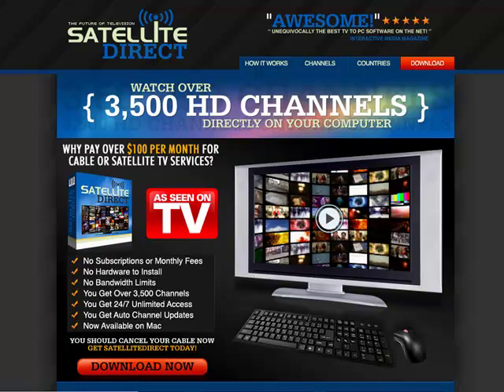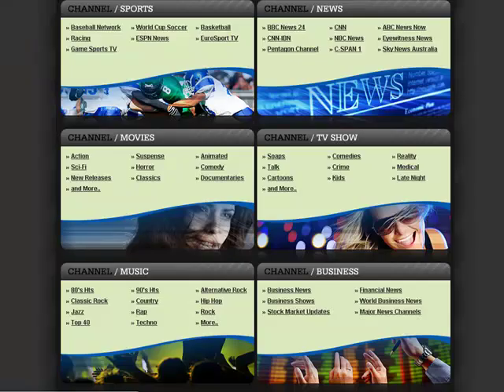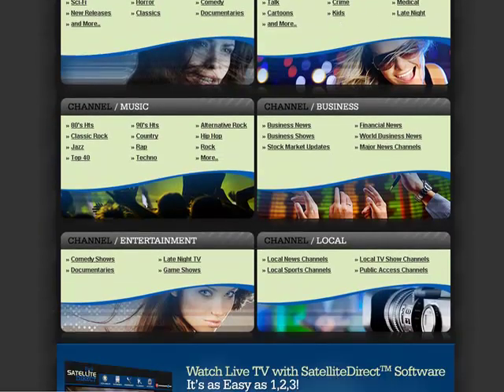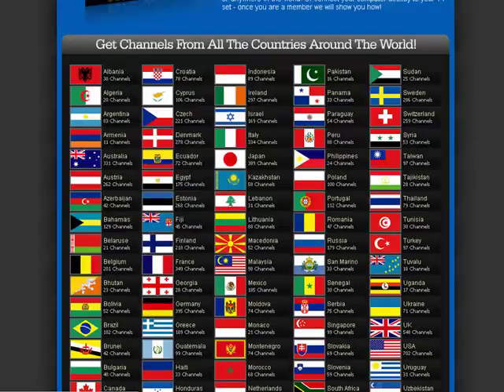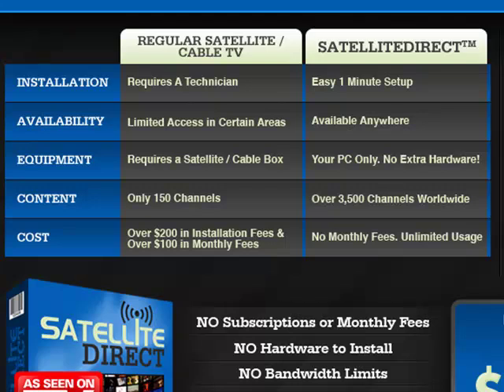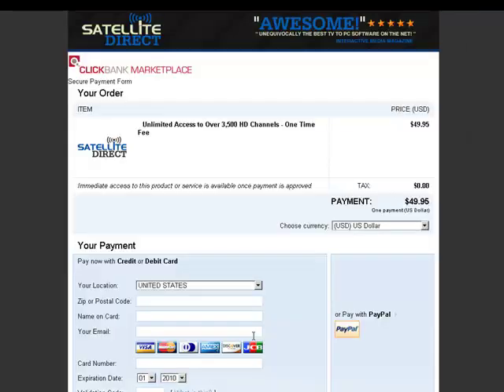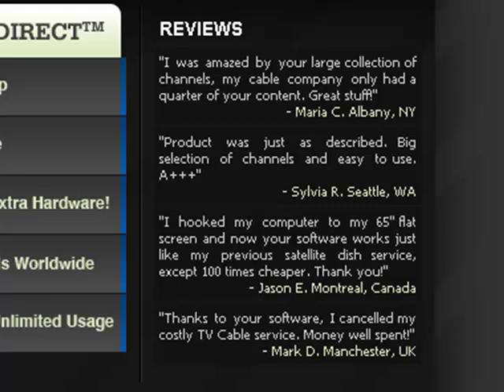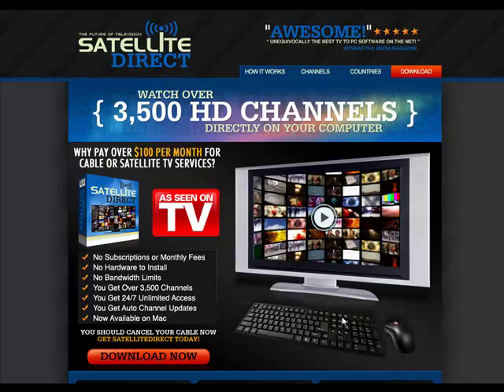How To Watch LIVE TV On Your PC | TV On PC Reviews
Watch TV
TV Channels
PC TV
Live TV Channels
TV Online
TV On PC